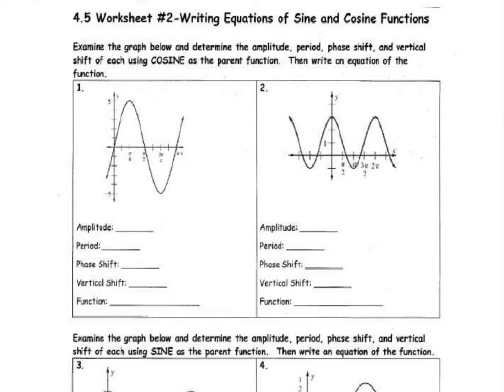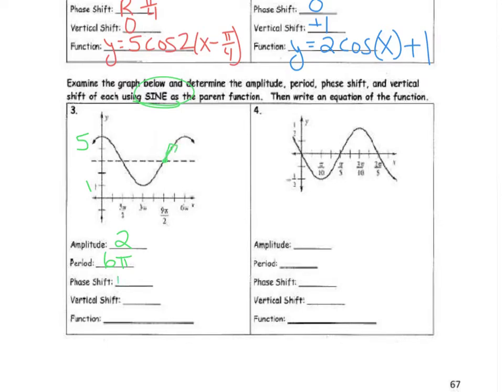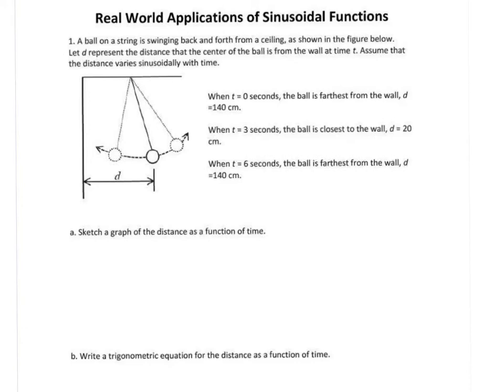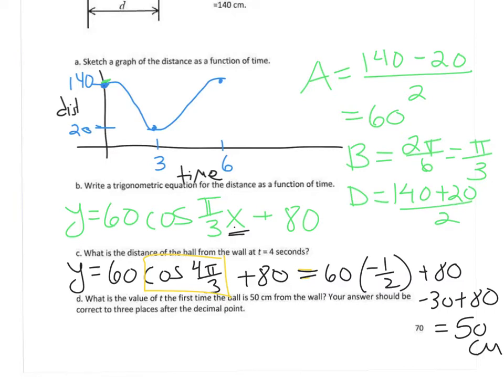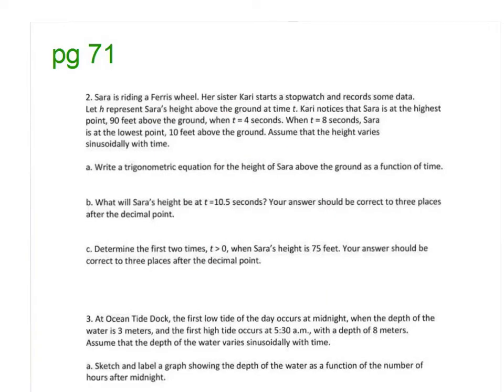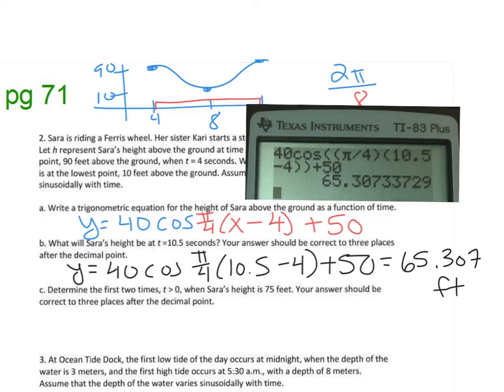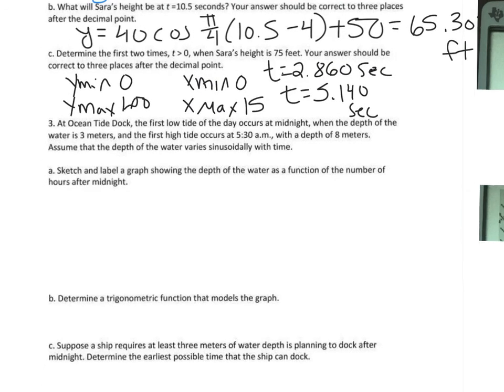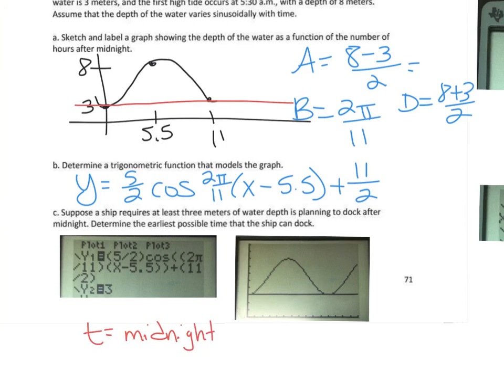Applications of sinuisoidal functions